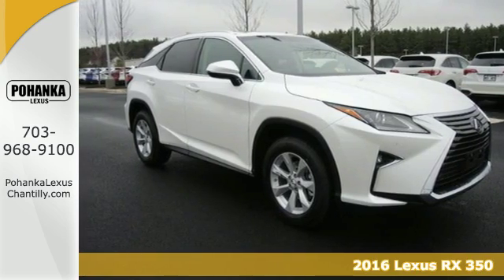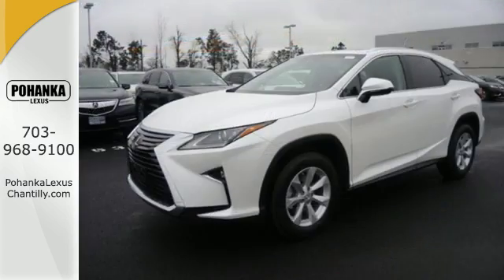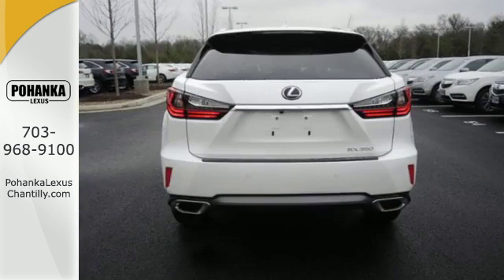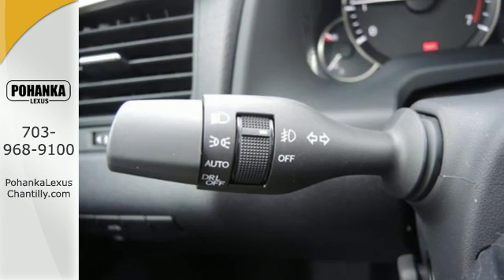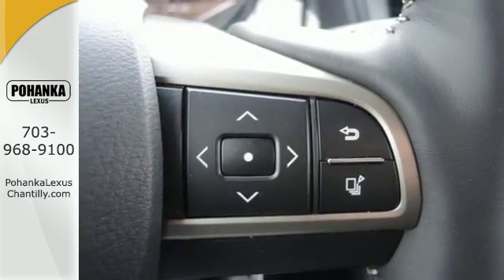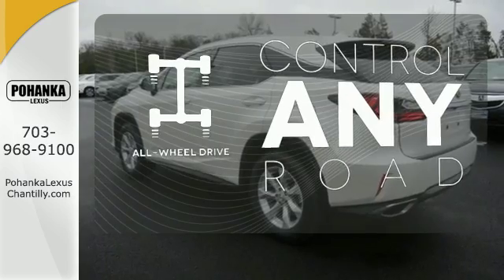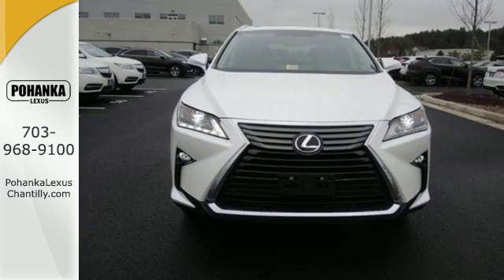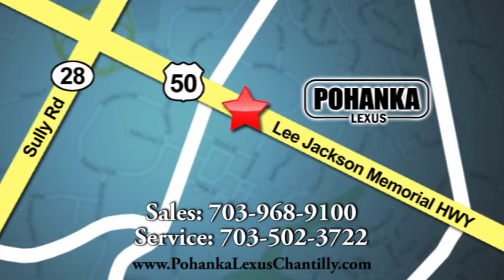New 2016 Lexus RX 350 Chantilly Dale City VA DC, MD RXGC21867 - SOLD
Year: 2016
Make: Lexus
Model: RX 350
Trim: AWD 4dr
Engine: L 6 Cyl.
Color: Eminent White Pearl
Interior: Black
Stock #: RXGC21867
VIN: 2T2BZMCA5GC021867
Packages P 2Q All Weather Floor Mats with Cargo Mat P Z1 Cargo Net,Cargo Mat,Wheel Locks & Key Glove Accessories F BD Blind Spot Monitor w/Rear-Cross Traffic Alert F HF Touch Free Power Rear Door F HS Heated and Ventilated Front Seats F NW Navigation System with 12.3 multimedia display Lexus Enform Destinations (1-year trial subscription included), Lexus Enform App Suite (Complimentary) F PA Intuitive Parking Assist F PM Premium Package Includes: Leather Trim Seats, Power-folding Outside Mirrors, Driver's Seat/Steering Wheel/Mirror Memory, Rain-sensing Wipers, Aluminum Roof Rails F SR Moonroof F WN Espresso Walnut Interior Wood Trim F WR Heated Leather Steering Wheel P D5 Door Edge Guards P G4 Illuminated Door Sills

Address:
13909 Lee Jackson Memorial Hwy